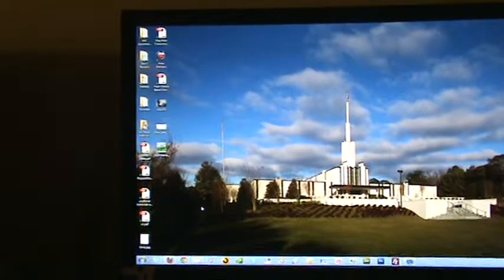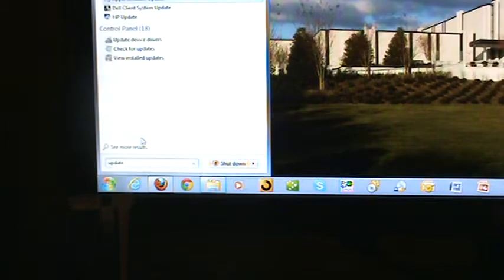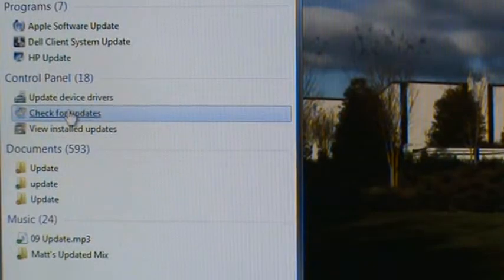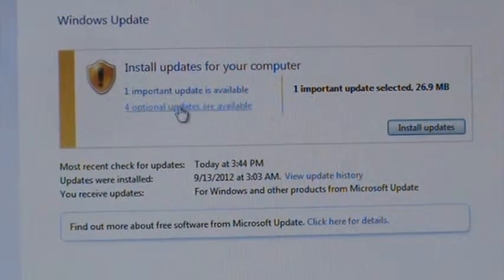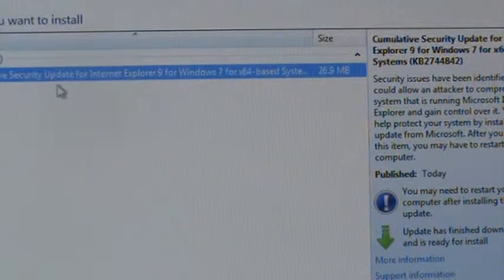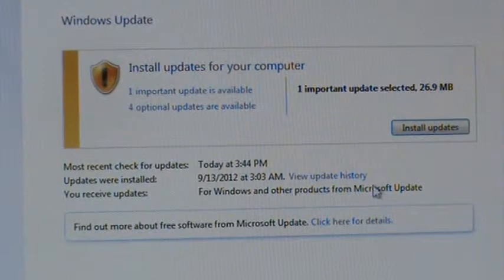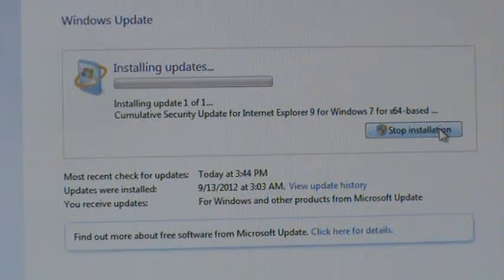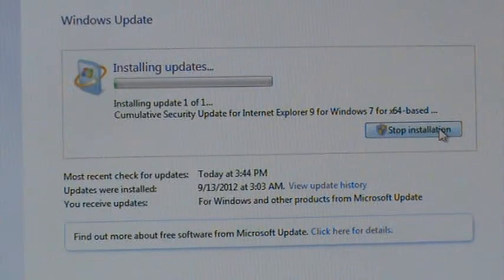internet explorer security update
During the week of September 17th a security vulnerability was found in Internet Explorer which could allow hackers to take remote control of their computers. This video will tell you how to update Microsoft Internet Explorer on a Windows 7 computer. Also I explain where to get the update from any web browser.